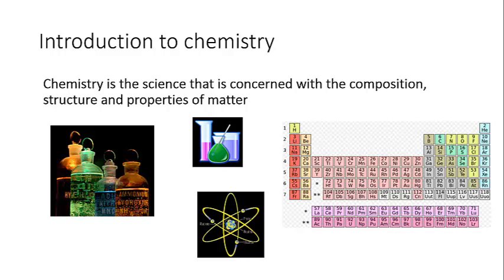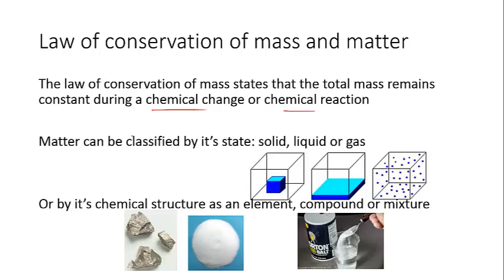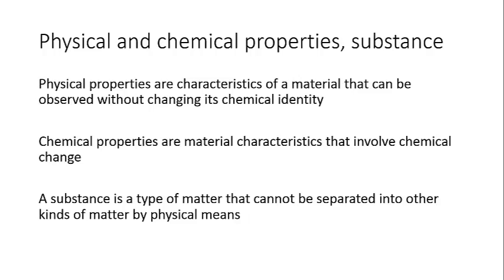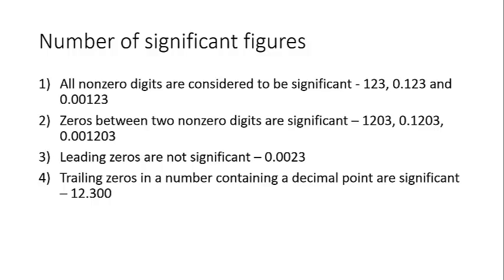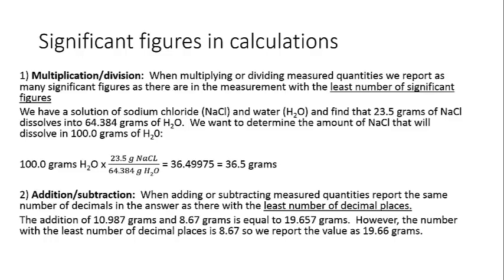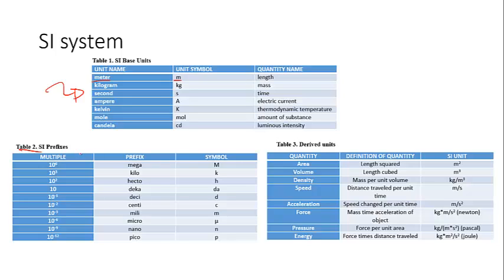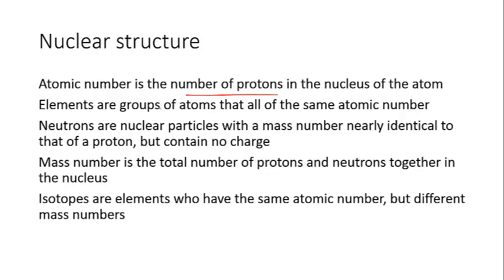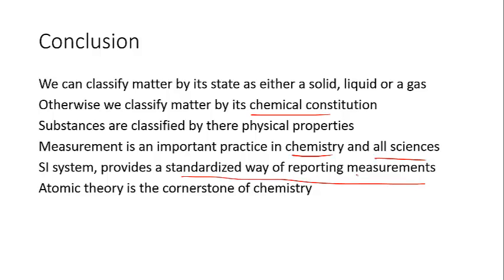introduction to chemistry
introduction to chemistry, matter, measurement, conversion factors and atomic theory